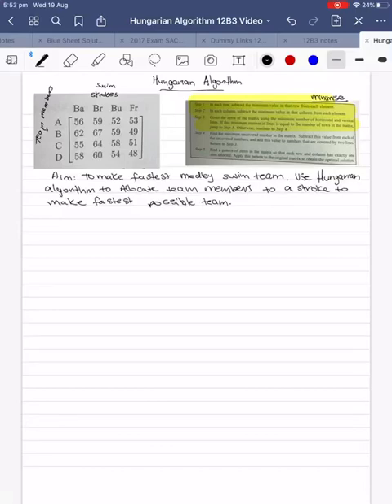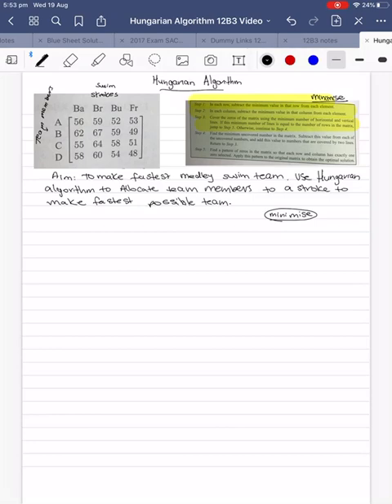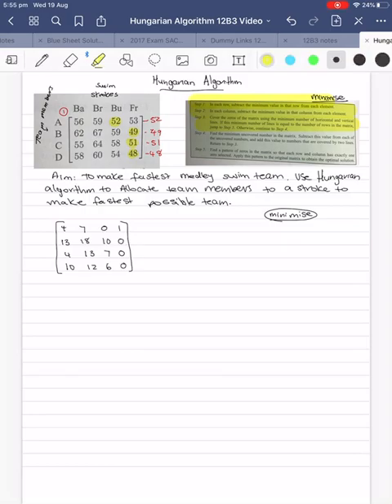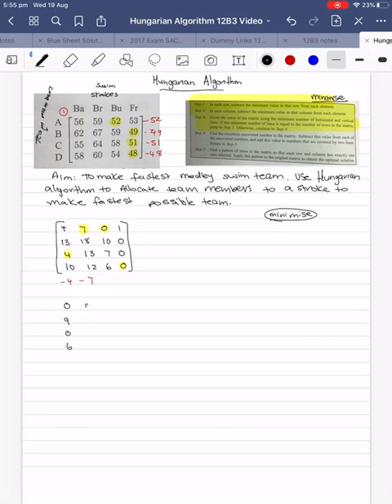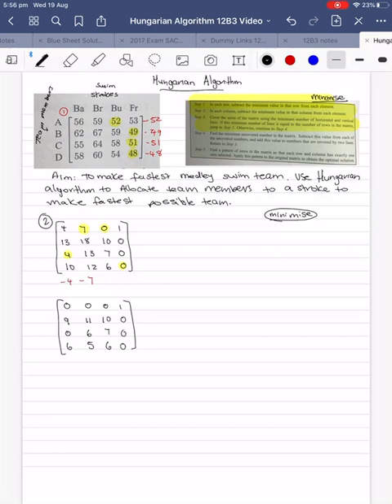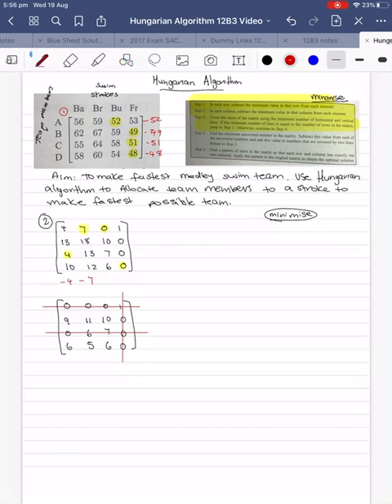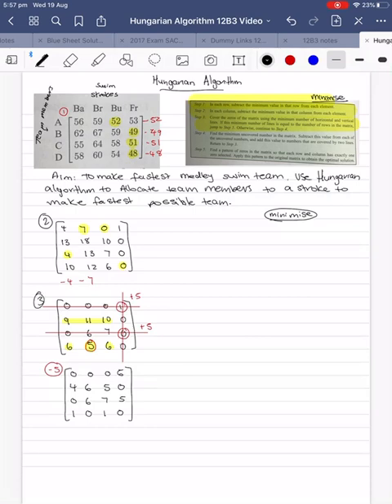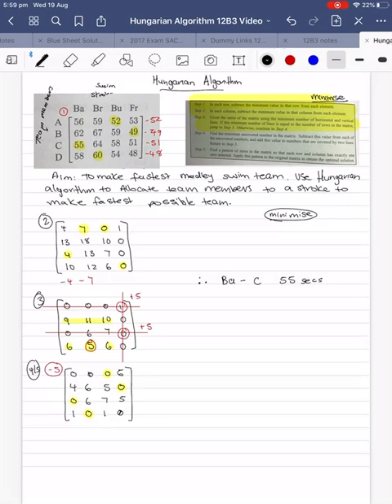Hungarian algorithm (minimising) Discrete models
Discrete models